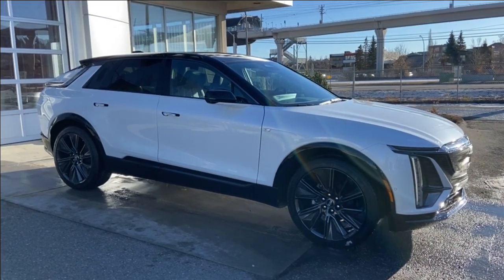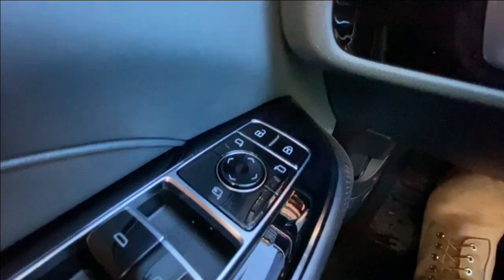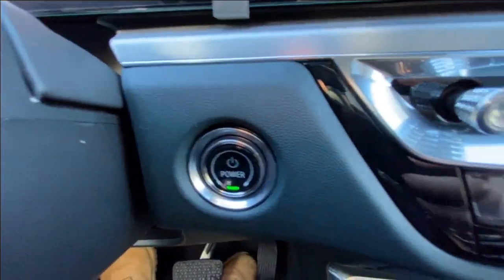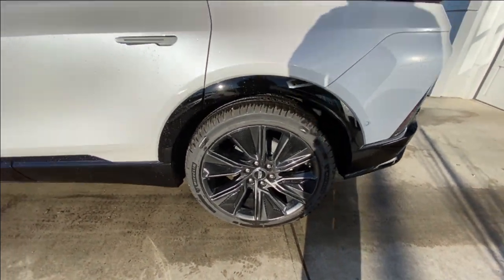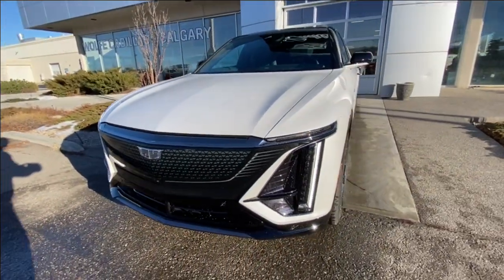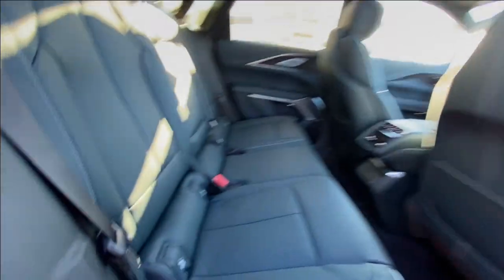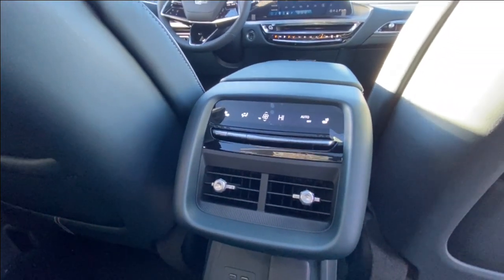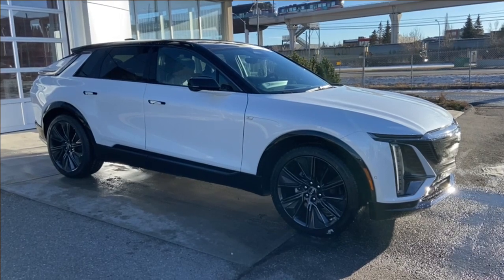White 2024 Cadillac LYRIQ Sport Review Calgary AB - Wolfe Calgary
The 2024 Cadillac LYRIQ Sport is an all-electric luxury SUV that offers advanced technology, impressive performance, and sleek styling. It is the first all-electric vehicle from Cadillac and represents the brand's commitment to sustainable mobility. The exterior of the 2024 Cadillac LYRIQ is characterized by clean lines and a bold, modern design. The front end features a blacked-out grille with a prominent Cadillac emblem, while the rear end has a distinctive LED light bar that spans the width of the vehicle. The LYRIQ Sport comes with all wheel drive and rides on 22-inch wheels. Inside, the LYRIQ offers a spacious and luxurious cabin that is packed with advanced features and technologies. The interior is upholstered in high-quality materials and features a 33-inch diagonal advanced LED display that spans the entire dashboard. The display provides information and entertainment through an intuitive and customizable user interface. Other features of the LYRIQ include a Bose premium audio system, advanced safety features like automatic emergency braking and adaptive cruise control, and a panoramic sunroof. The LYRIQ also comes with Super Cruise, Cadillac's advanced driver assistance system that allows for hands-free driving on compatible highways.